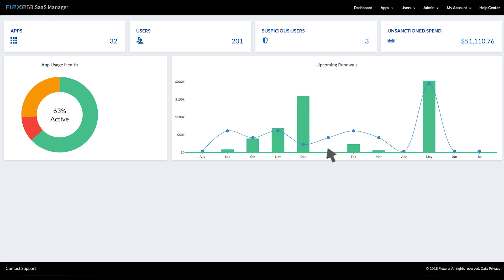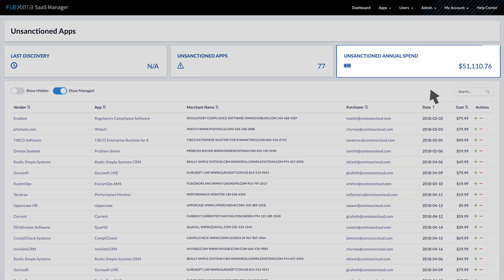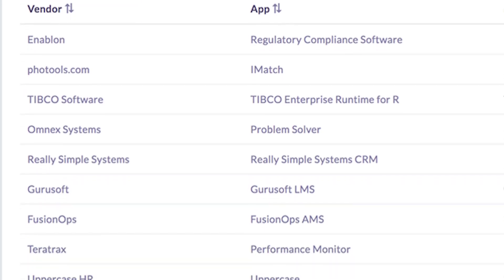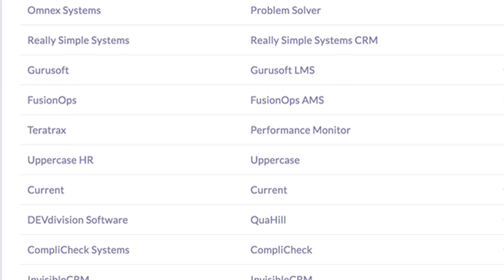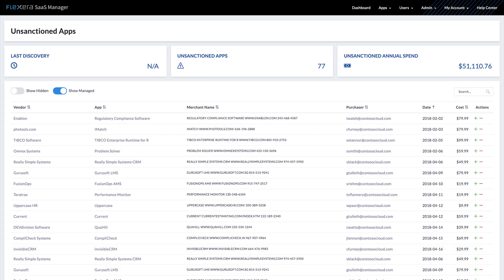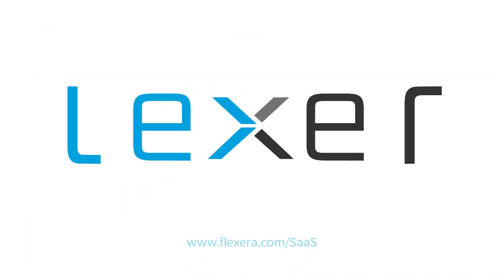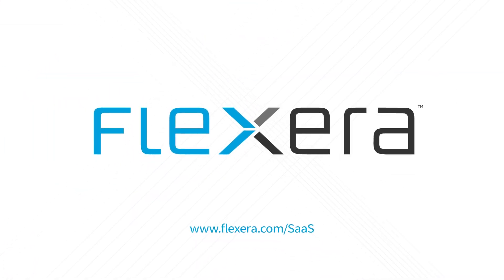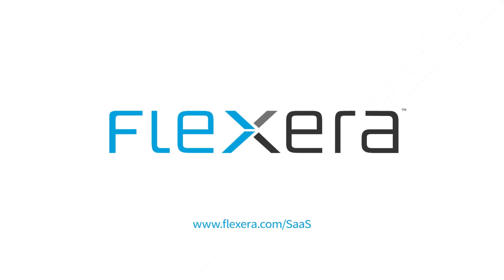Discover Shadow IT with Flexera SaaS Manager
Flexera SaaS Manager helps you detect authorized vs. unauthorized SaaS apps, let's you stay in compliance with regulations such as GDPR and HIPAA, and provides centralized reporting that helps track illusive users.